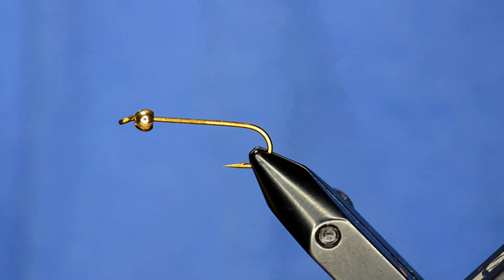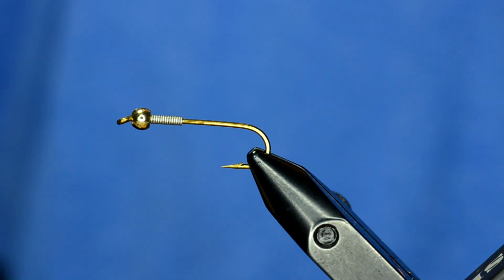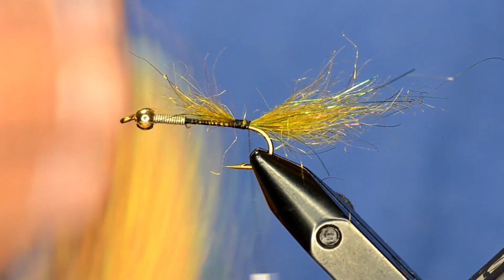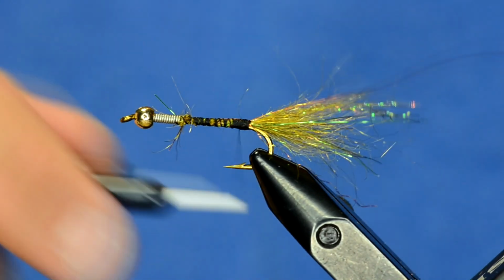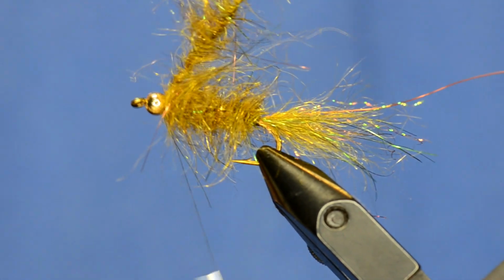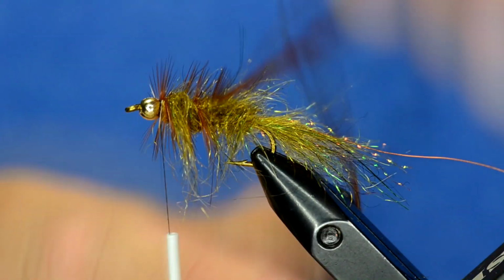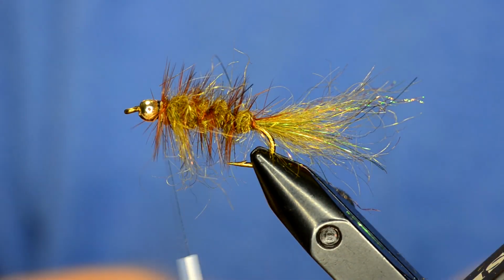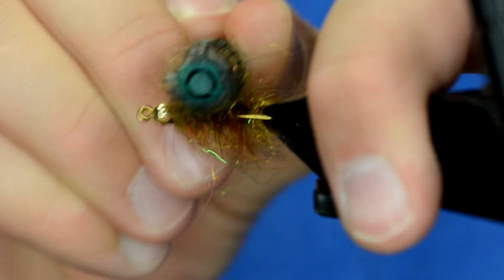Big Ben's Brown Bugger (BBBB)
Big Ben's Brown Bugger is a great stillwater pattern using Arizona Simi Seal. Sort of a cross between a wooly bugger and a leech.